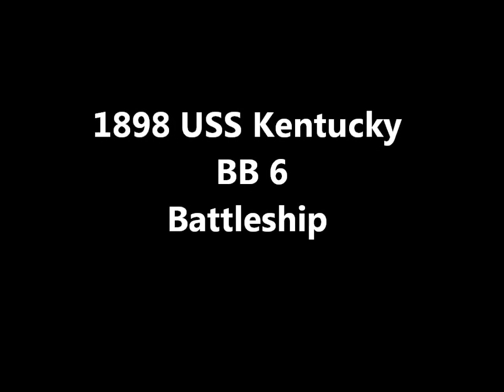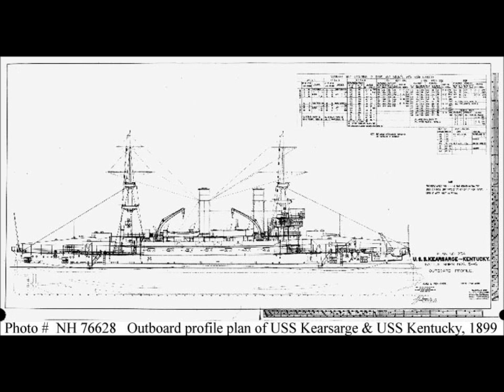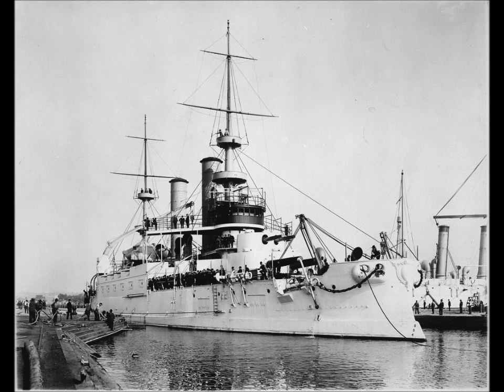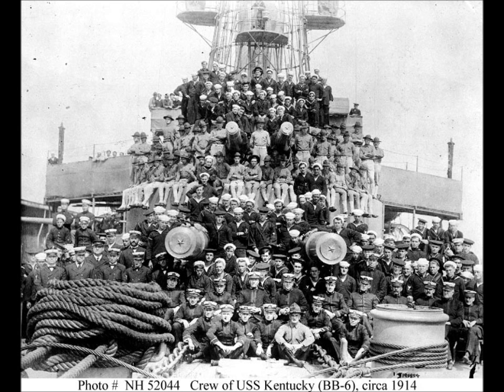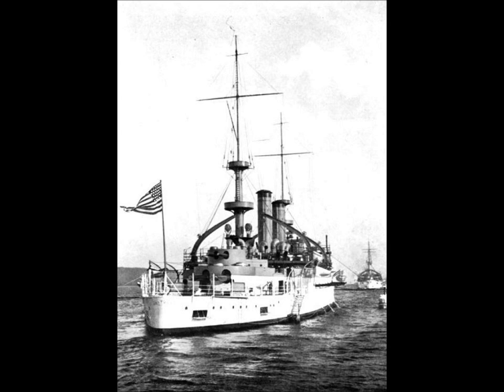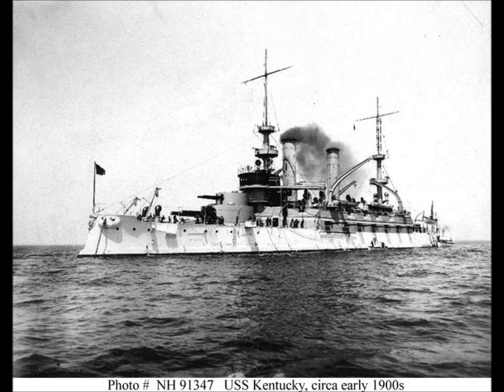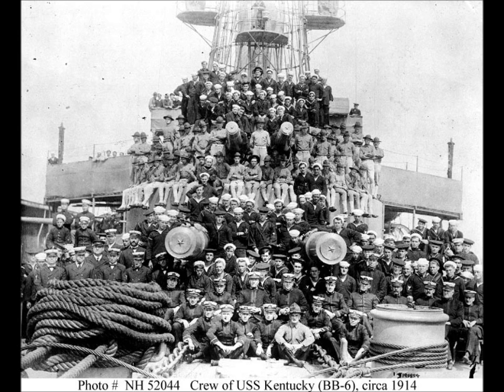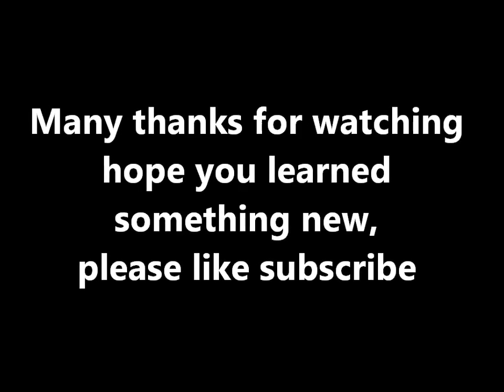uss kentucky 1898 BB 6 us navy vintage battleship facts history bio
the 1898 uss kentucky end of the 19th century us naval battleship , learn about when it was made, by who what was it use, what was its fate